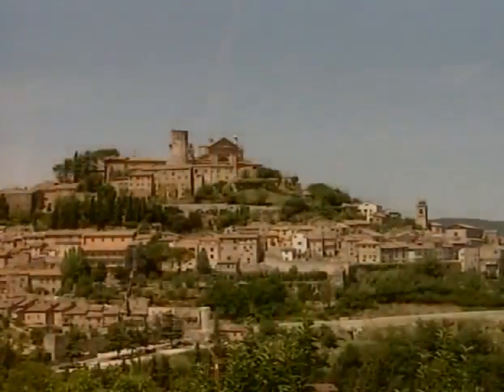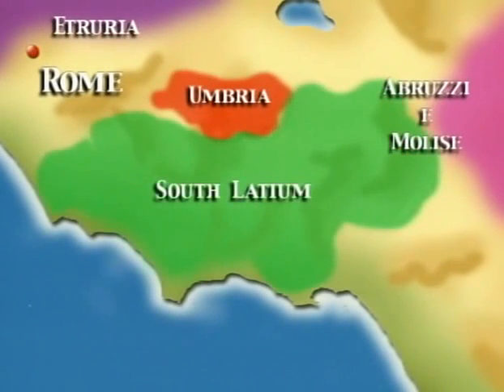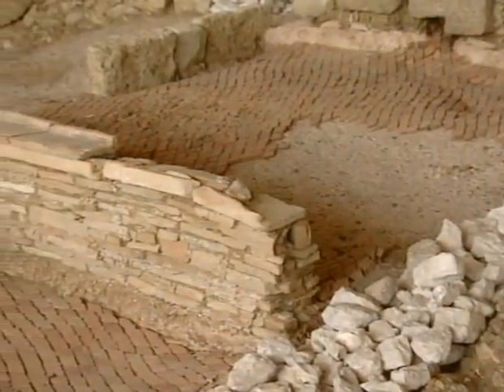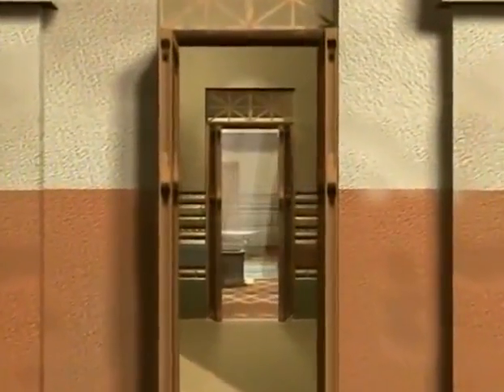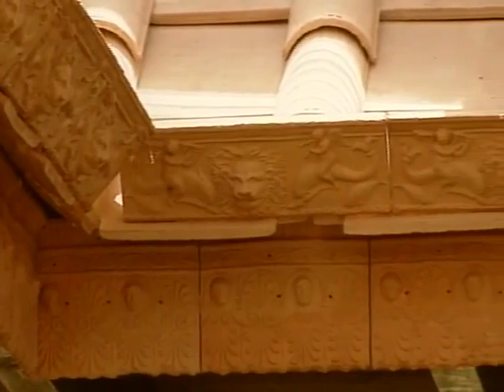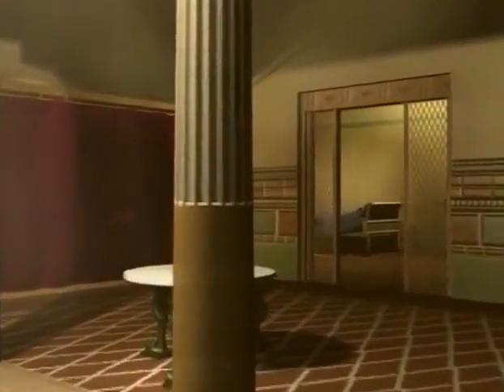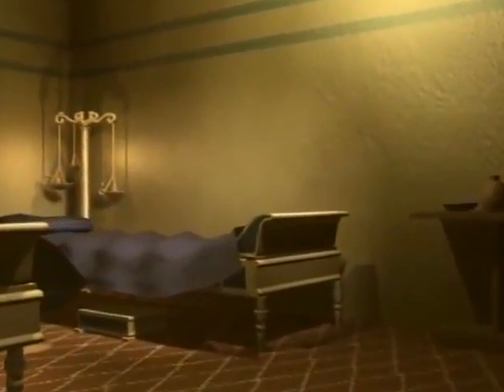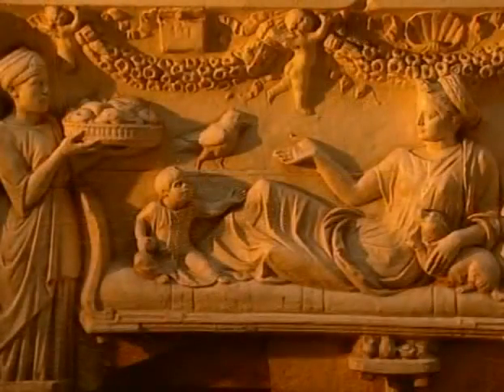The Romans & Ancient Cities of Latium and Umbria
Ever wonder what happened to a territory after it was overthrown by the indomitable Roman Army? Within the Roman conquered territories of Latium and Umbria we'll tour several ancient cities including Alatri, Fregellae and Amelia, and see how the land was divided up between the defeated inhabitants and the soldiers who stayed behind to occupy the newly acquired land. We'll even look around a spectacular new home of a wealthy Roman citizen.

Roman Umbria is a modern name for one of the 11 administrative regions into which the emperor Augustus divided Italy. The main source for the regions is the Historia Naturalis of Pliny the Elder, who informs his readers he is basing the geography of Italy on the discriptio Italiae, "division of Italy," made by Augustus. The Sexta Regio ("6th Region") is called Umbria complexa agrumque Gallicam citra Ariminium, "Umbria including the Gallic country this side of Rimini."

Umbria is named after a proto-Italic people, the Umbri, who were gradually subjugated by the Romans in the 4th through the 2nd centuries BC. Although it passed the name on to the modern region of Umbria, the two coincide only partially. Roman Umbria extended from Narni in the South, northeastward to the neighborhood of Ravenna on the Adriatic coast, thus including a large part of central Italy that now belongs to the Marche; at the same time, it excluded the Sabine country (generally speaking, the area around modern Norcia) and the right bank of the Tiber, which formed part of Roman Etruria: for example Perusia (the modern Perugia) was not part of Roman Umbria; and Sarsina, the birthplace of Plautus, is regularly stated to have been "in Umbria" — which it was, but is not now: Sarsina is in the modern province of Forlì, in Emilia-Romagna.

The importance of Umbria in Roman and medieval times was intimately bound up with the Via Flaminia, the consular road that supplied Rome and served as a military highway into and out of the City: for this reason once the Roman empire collapsed, Umbria became a strategic battleground fought over by the Church, the Lombards and the Byzantines, and suffered consequently, becoming partitioned among them and disappearing from history. The modern use of "Umbria" is due to a renaissance of local identity in the 17th century.